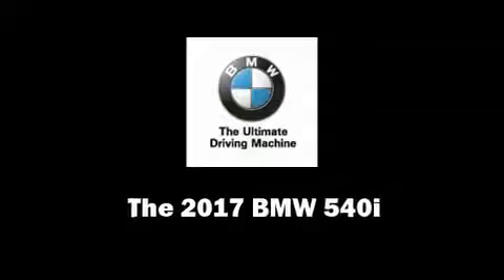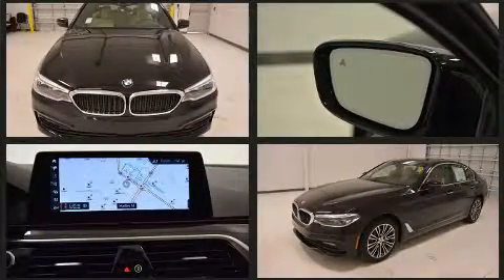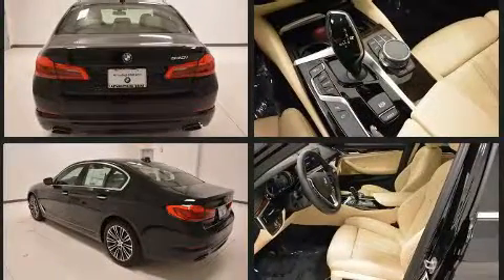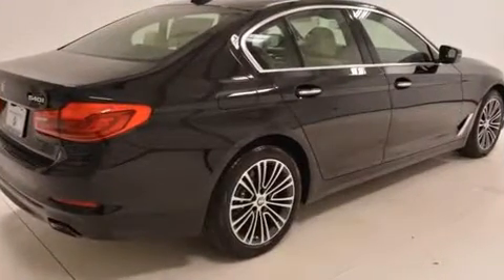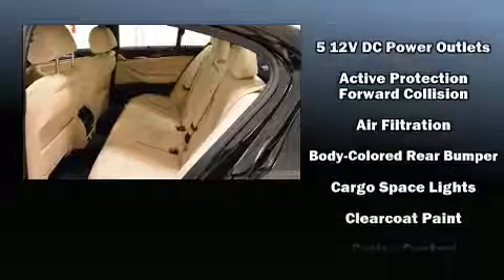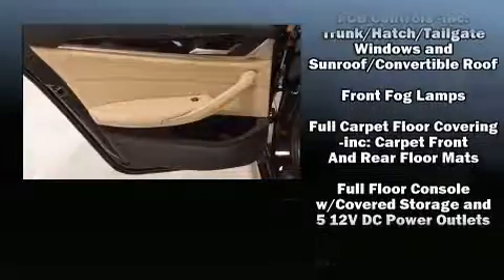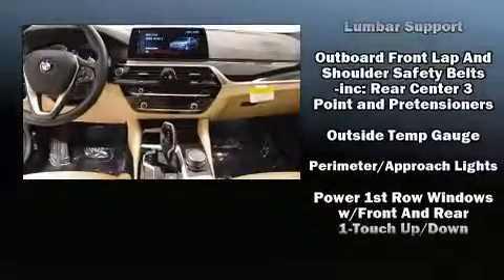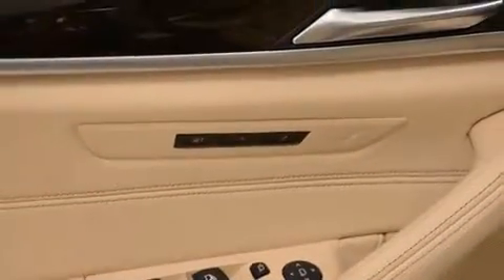2017 BMW 540i in Houston, TX 77002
This 4 door, 5 passenger sedan offers the latest in technological innovation and style. It features an automatic transmission, rear-wheel drive, and a 3 liter 6 cylinder engine. A turbocharger further enhances performance, while also preserving fuel economy. Top features include rain sensing wipers, leather upholstery, front and rear reading lights, a trip computer, automatic dimming door mirrors, air conditioning, front fog lights, and seat memory. For drivers who enjoy the natural environment, a power moon roof allows an infusion of fresh air. Safety equipment has been integrated throughout, including: dual front impact airbags, head curtain airbags, traction control, brake assist, a panic alarm, an emergency communication system, and 4 wheel disc brakes with ABS. This car was designed with safety in mind, allowing you to drive with even greater assurance. We pride ourselves on providing excellent customer service. Please don't hesitate to give us a call.